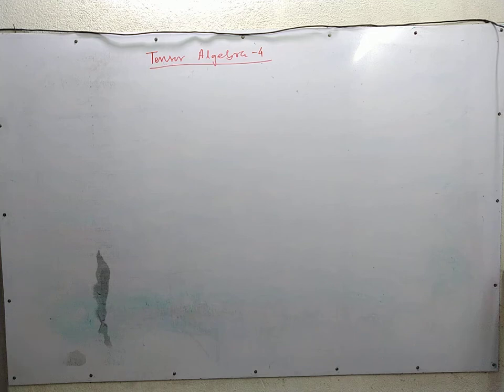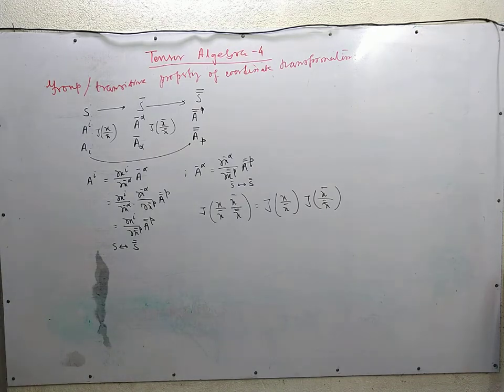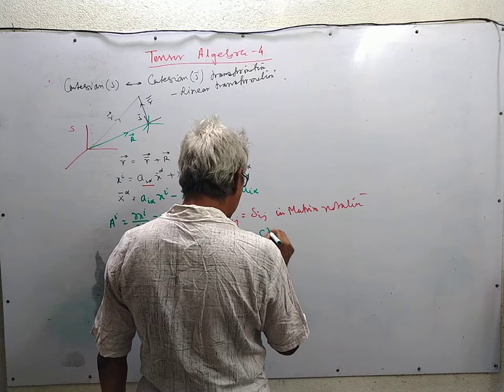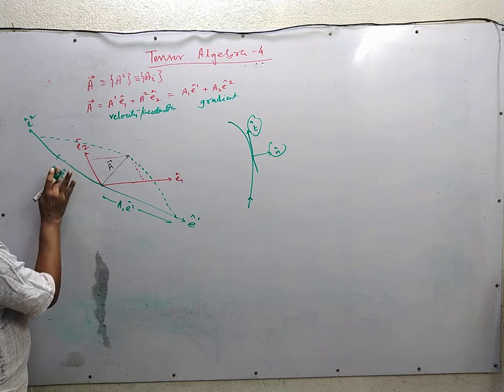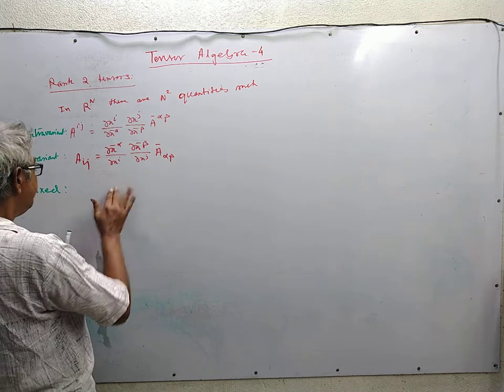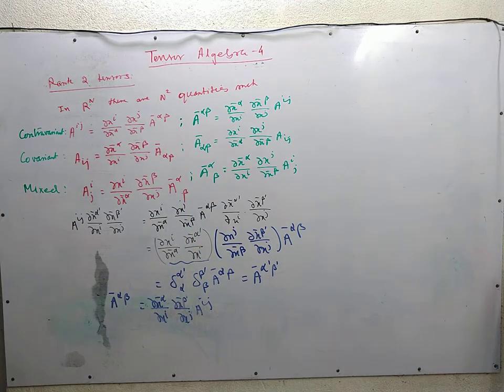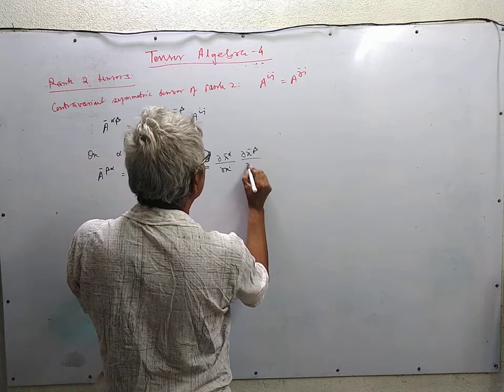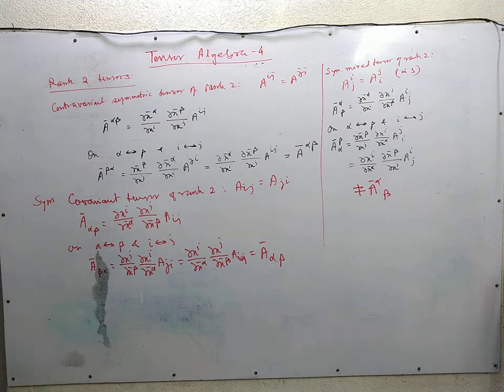Tensor Algebra-04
Group property of coordinate transformation, Transformation between Cartesian systems, Physical meaning of covariant and contravariant components of a vector, Tensors of rank two: definition and symmetry properties.